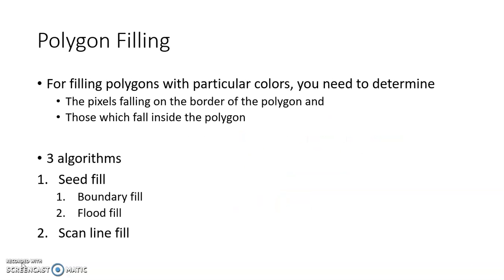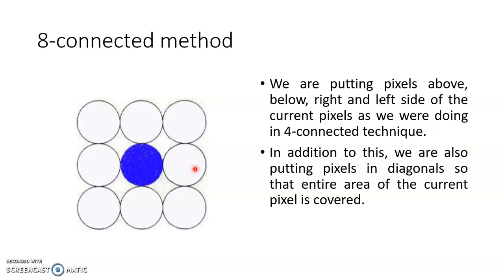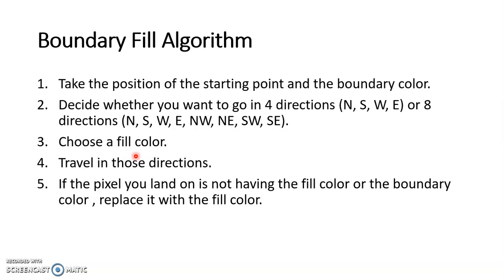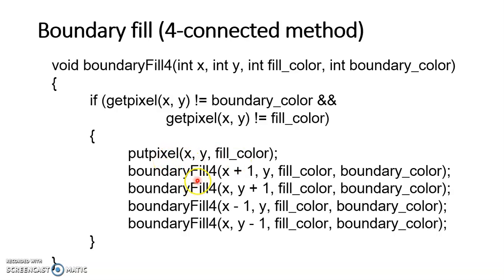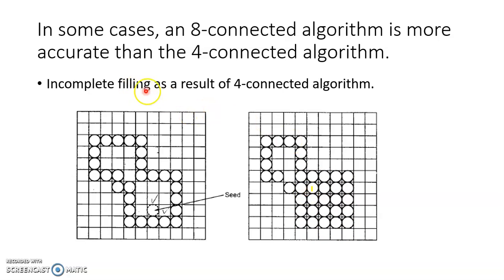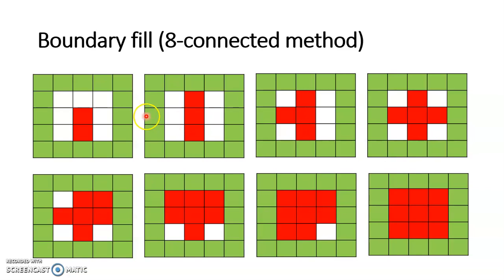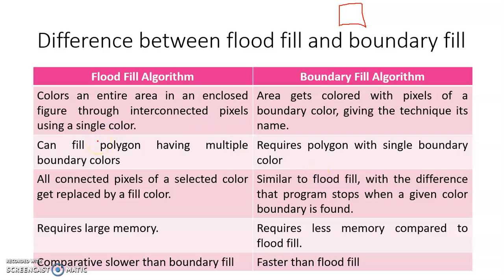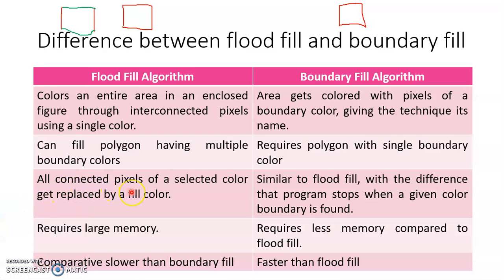Boundary Fill Polygon Filling Algorithm